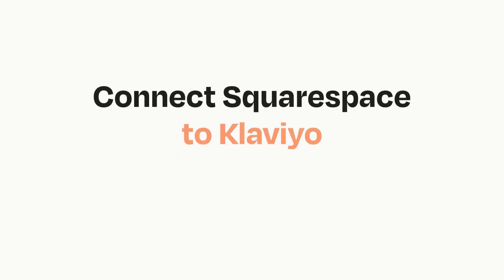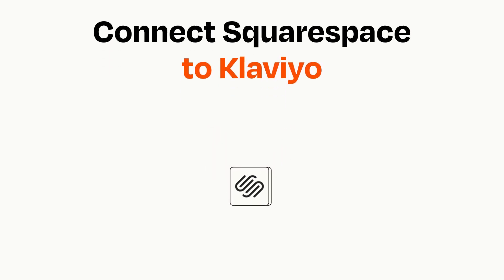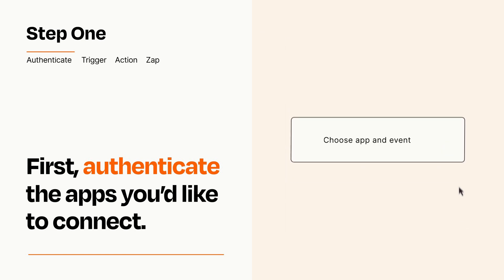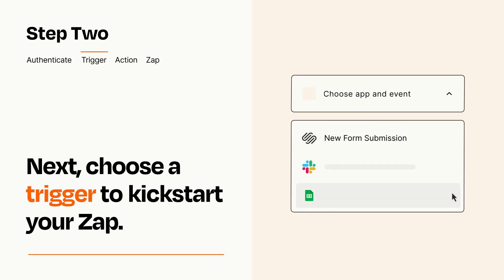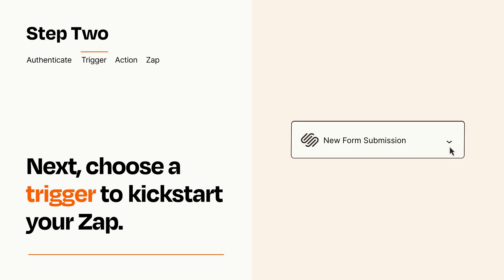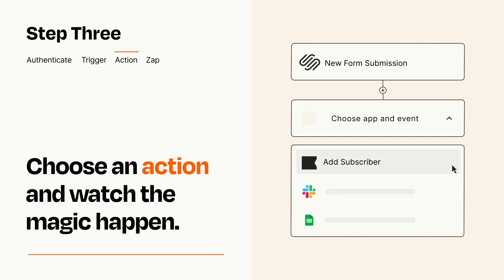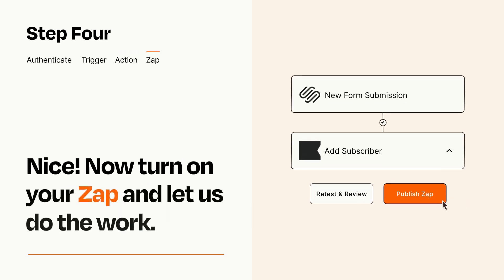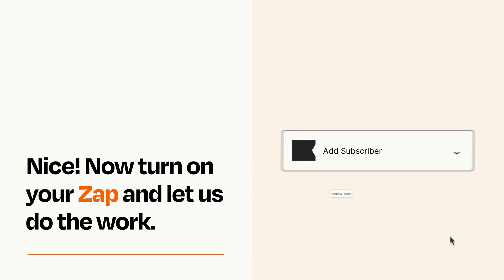How to Connect Squarespace to Klaviyo - Easy Integration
So you want to connect Squarespace to Klaviyo? You can do it with Zapier!